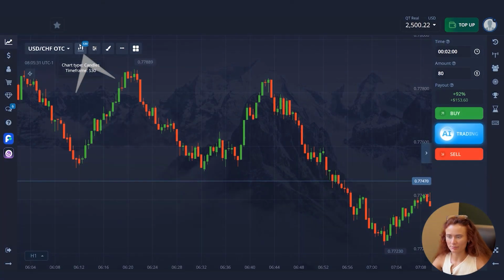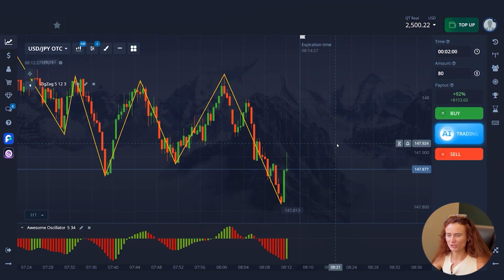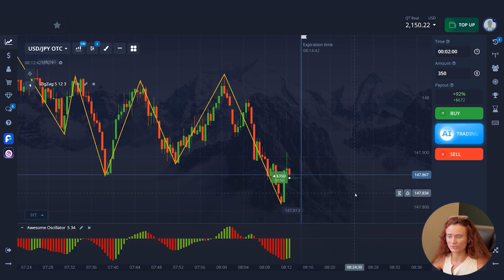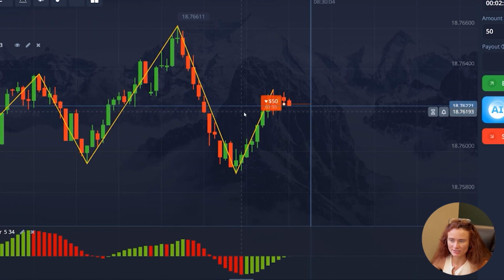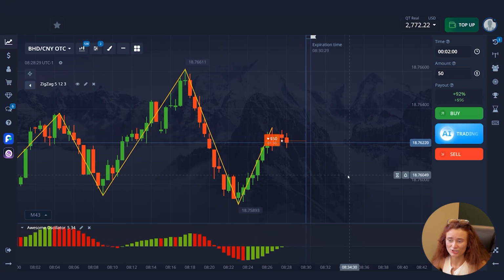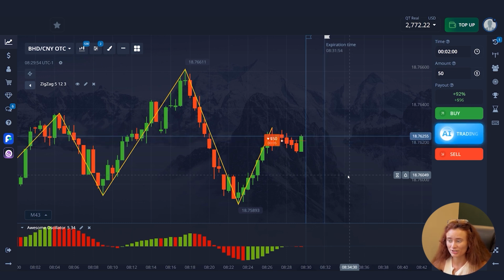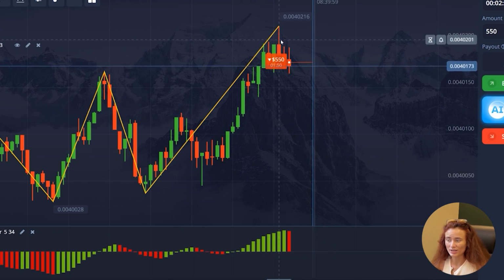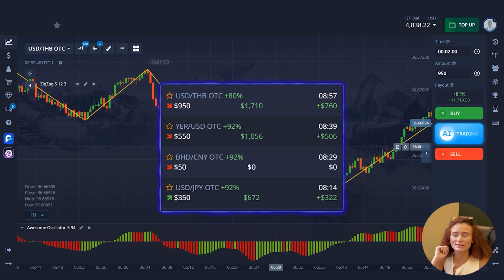DOUBLED POCKET OPTION ACC with 30-SECOND TRADING STRATEGY for BINARY OPTIONS